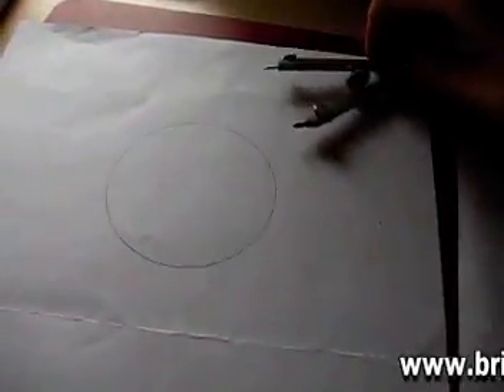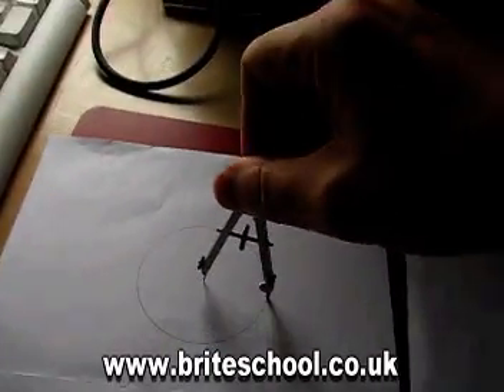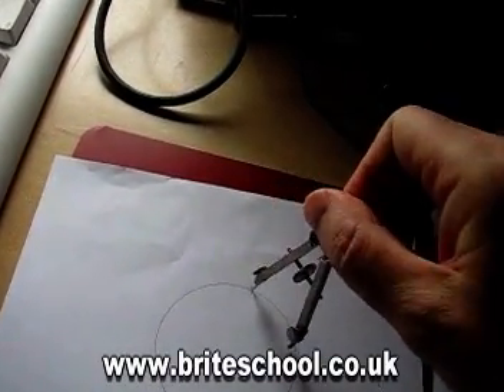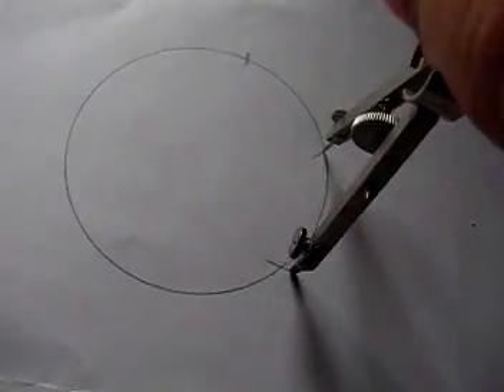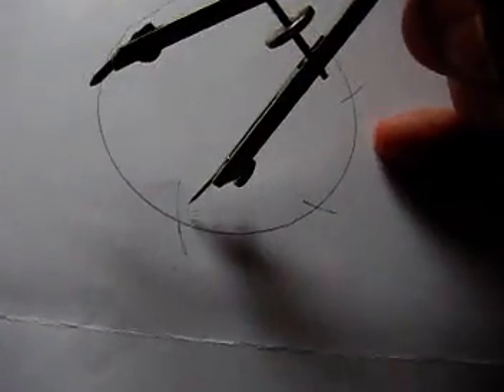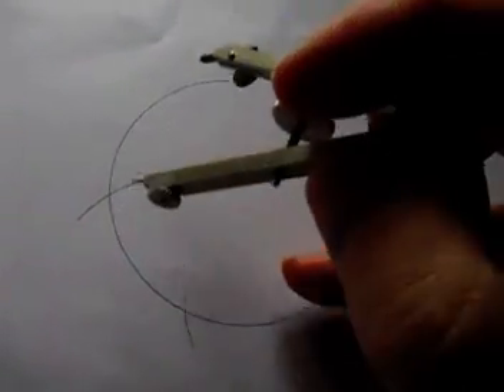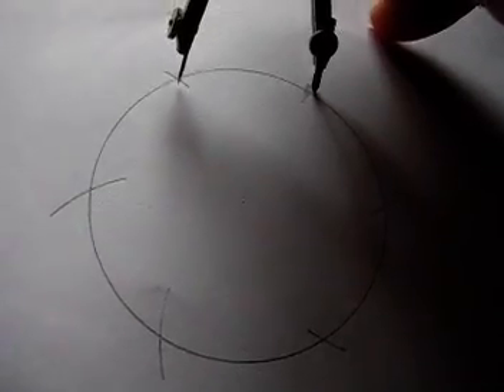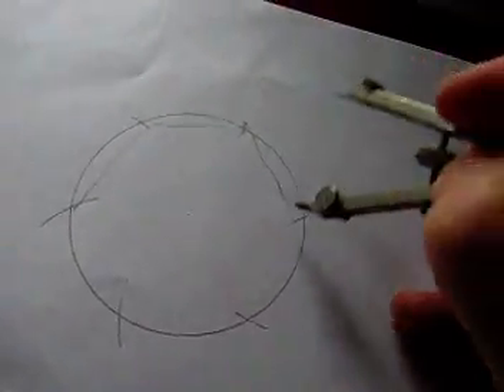Draw a Hexagon using compasses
How to draw a regular hexagon using compasses.